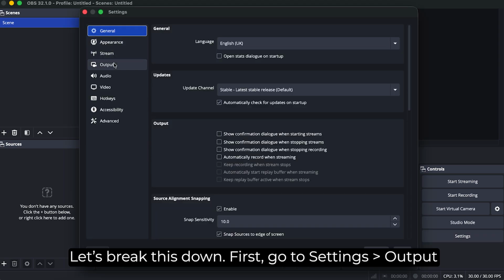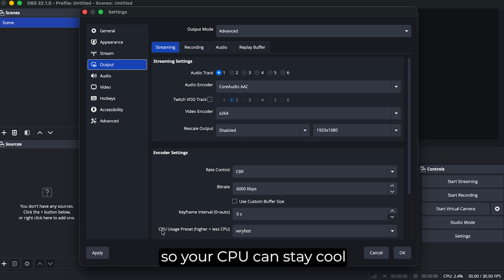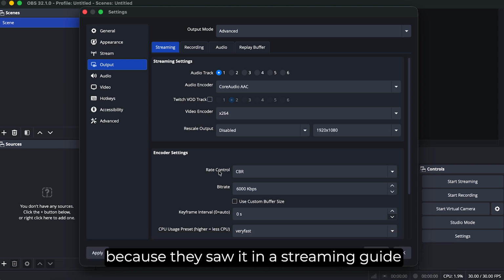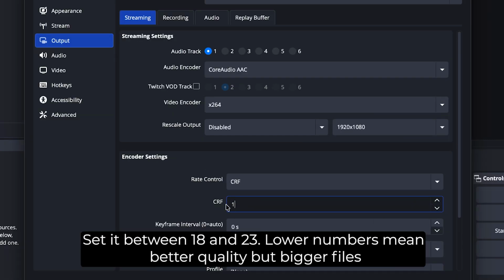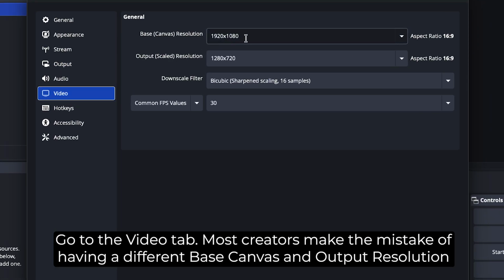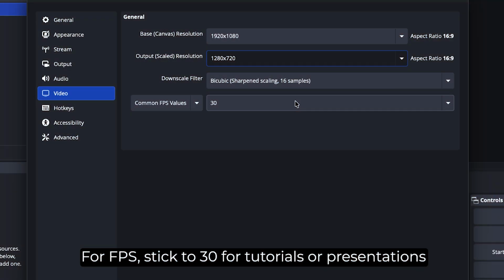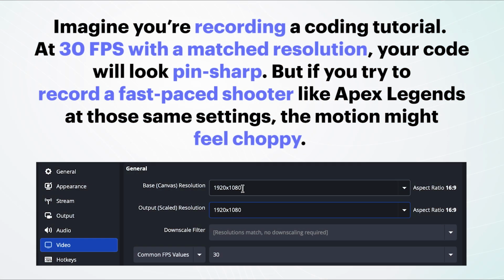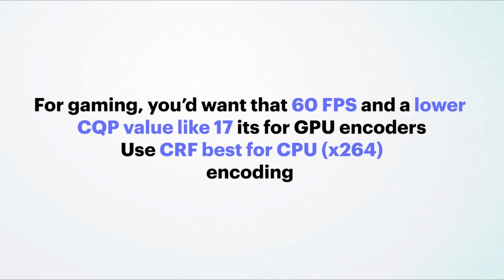OBS Best Recording Settings for High Quality Videos (No Lag, No Blur)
If your OBS recordings look blurry, laggy, or too large in file size, the problem is usually your settings.

In this video, you’ll learn the best OBS recording settings to get high-quality video, smooth performance, and optimized file sizes, whether you're recording tutorials, YouTube videos, gameplay, or online courses.

We’ll walk through the exact settings step by step so you can copy them and start recording professional-quality videos immediately.